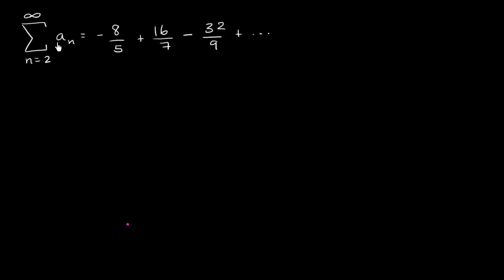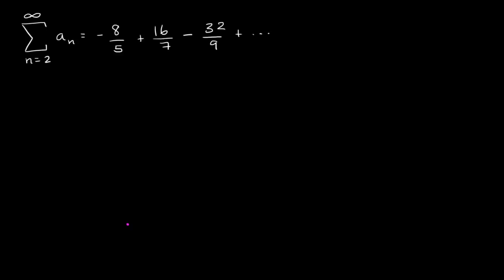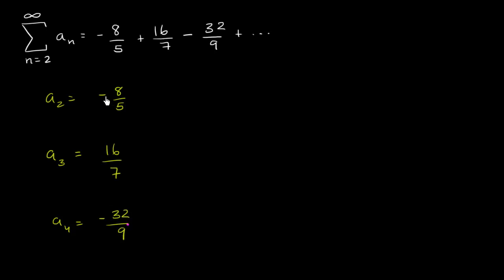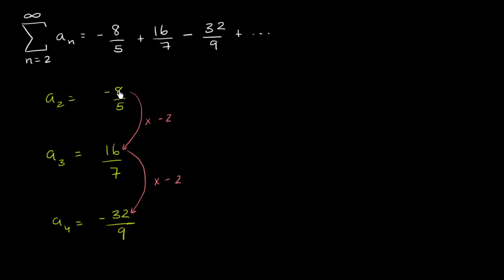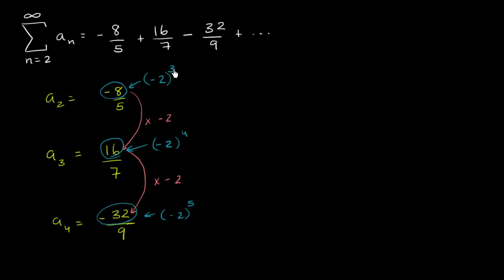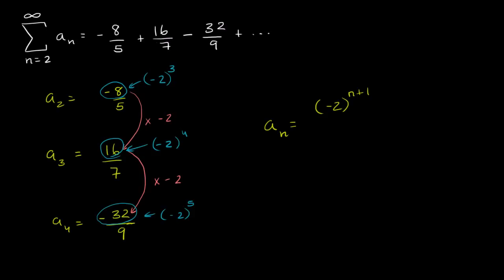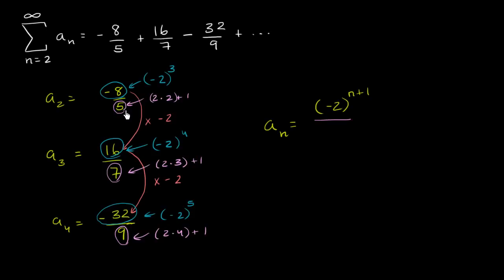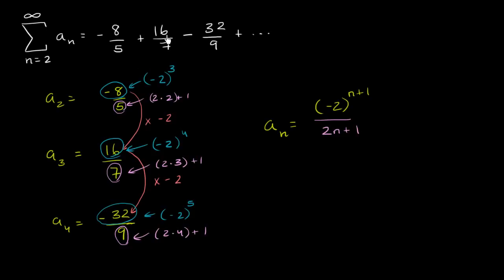Explicitly defining a series